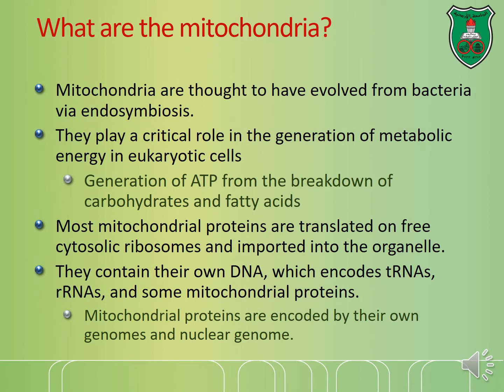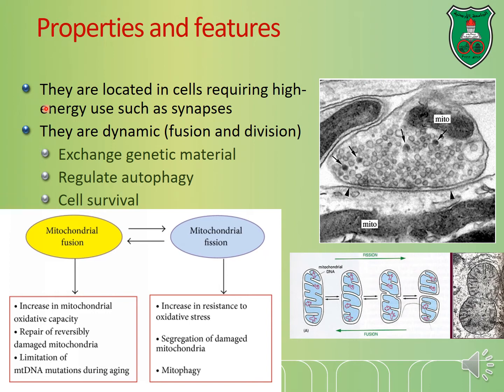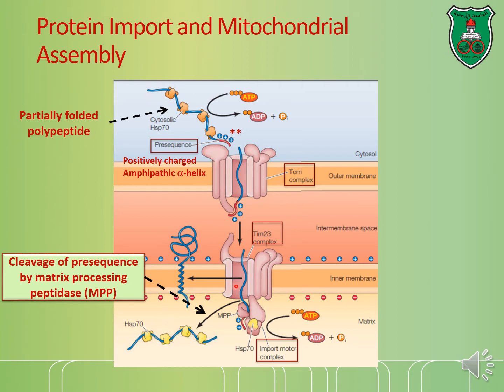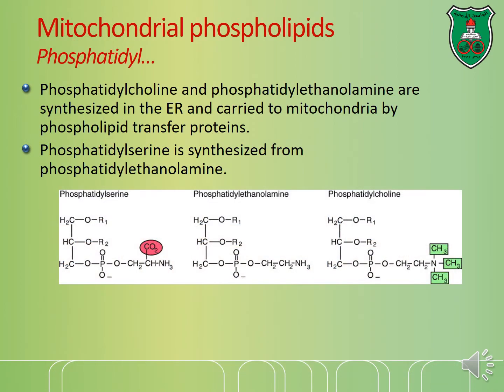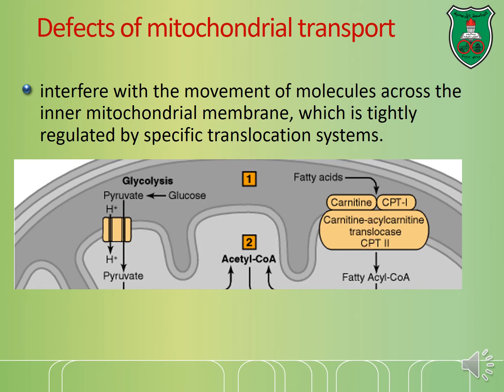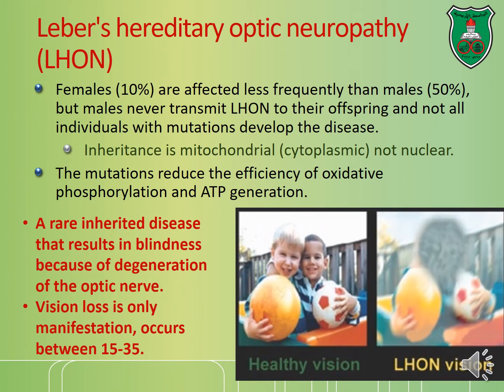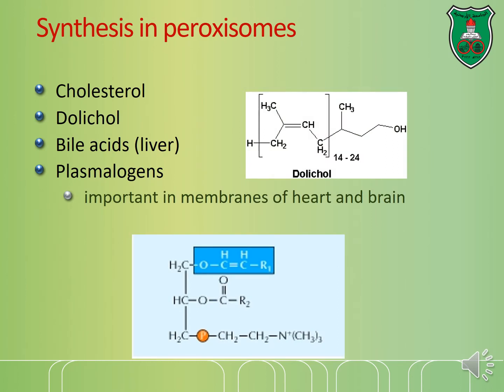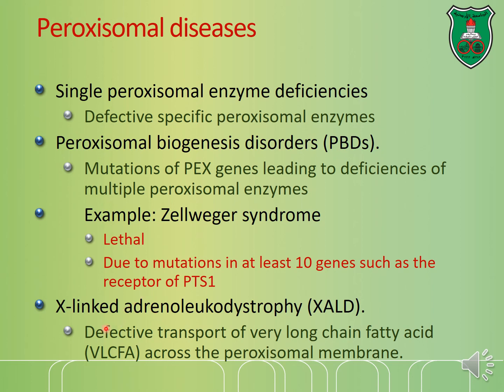Lecture 03 Bioenergetics and metabolism mitochondria and peroxisomes 2019 2020